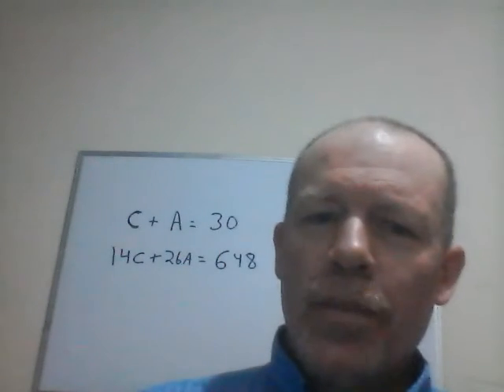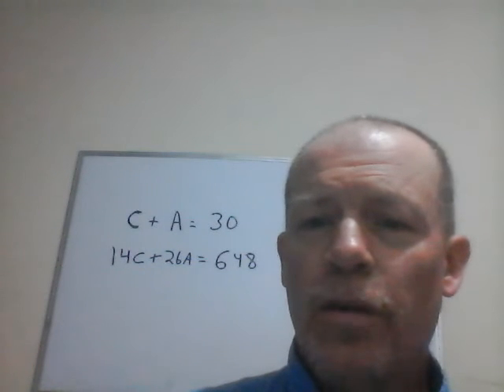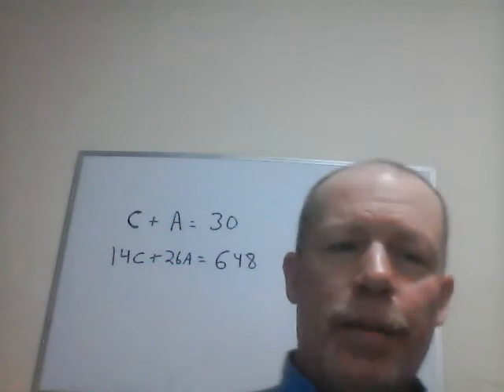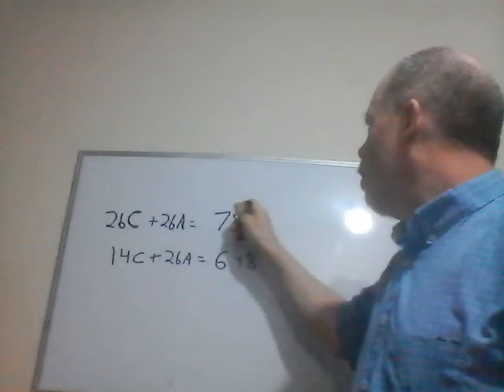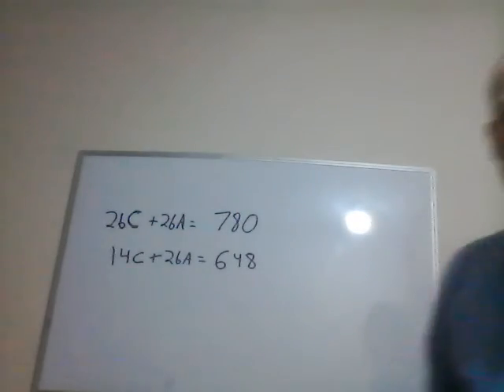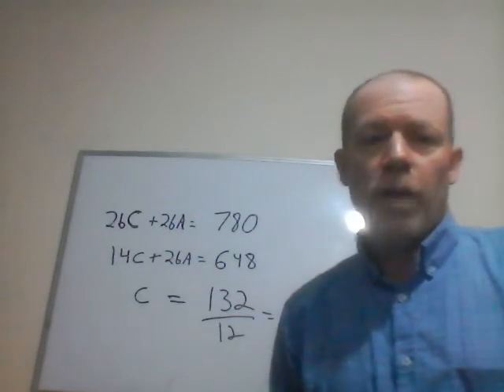S.A.T. Math Tips: SeekingEnglish SAT Workbook Page 313 Problem 3